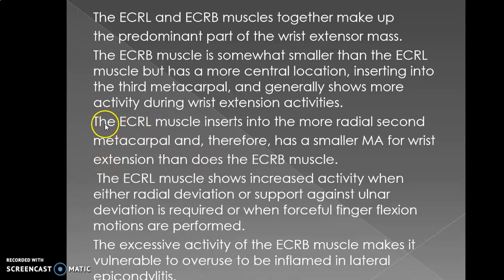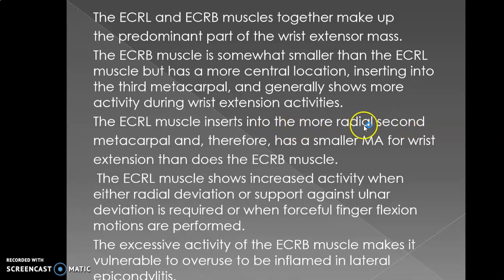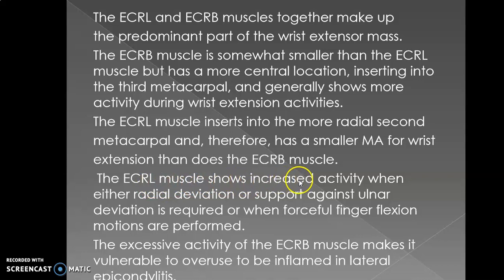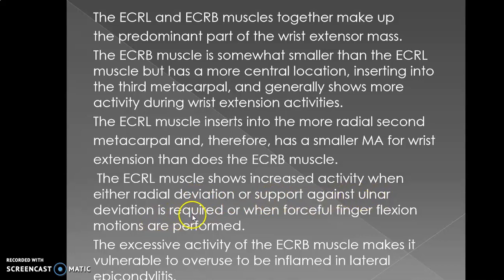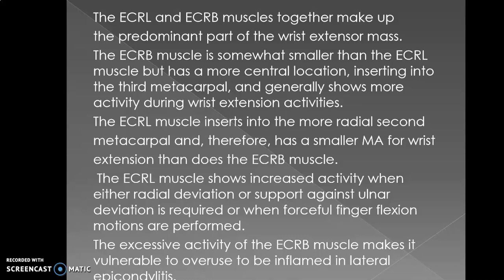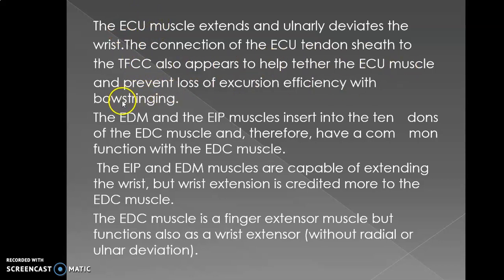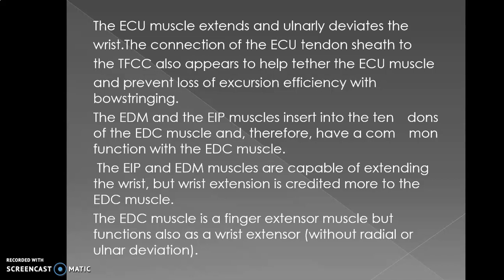Biomechanics wrist and hand complex, Part 11, Prof Nishand, AWH Special College